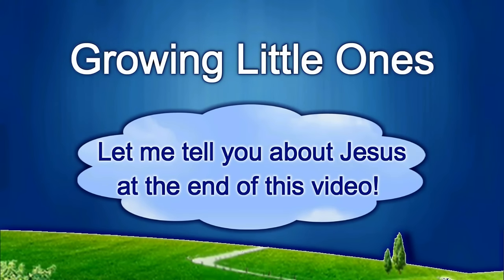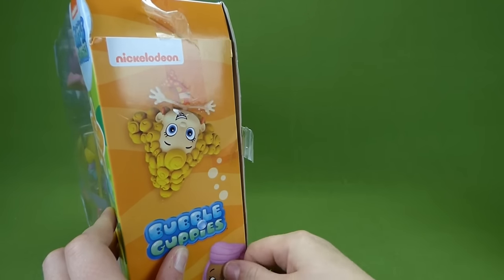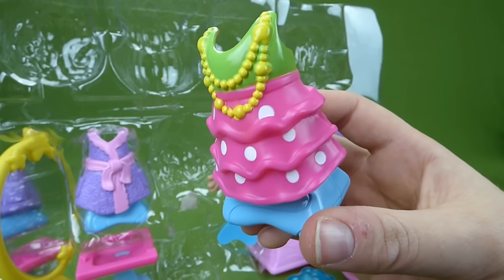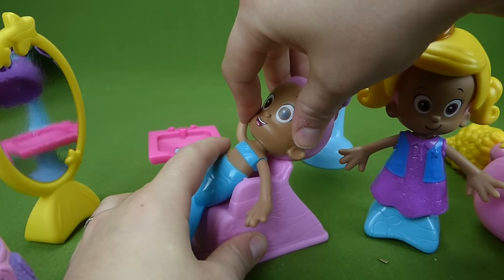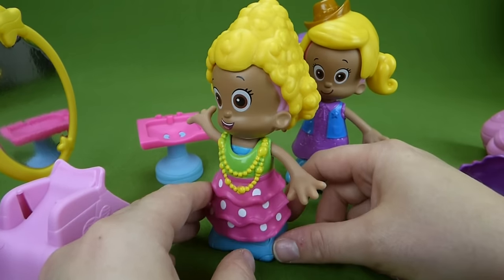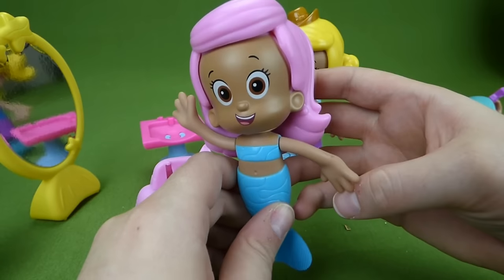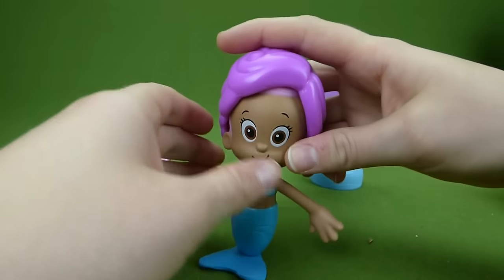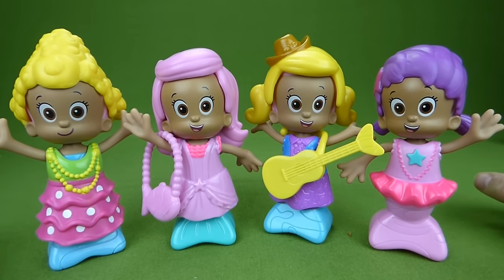Bubble Guppies Toys Molly Snap and Dress Hair Salon Deema Oona Hair Cowgirl Princess Ballerina Toys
We have the complete collection of Bubble Guppies Snap and Dress Molly Toys! We have the Molly Snap and Dress Hair Salon where Molly can get her hair styled like Deema or Oona! We also have the Molly Snap and Dress Cowgirl set and Ballerina! We love the Bubble Guppy show and I hope you enjoy this fun Growing Little Ones toy episode!

THANKS TO WORDOLOGY for the plan of salvation video presentation! The Romans Road video at the end of this video was originally made and then I edited it to make it shorter and added the scripture text to the video.

In the background of this video are a few songs playing including Mr Turtle by the Green Orbs, Water Lily by the The 126ers, Sleeping Sheep by the Green Orbs and Rock a Bye Baby by the Green Orbs.